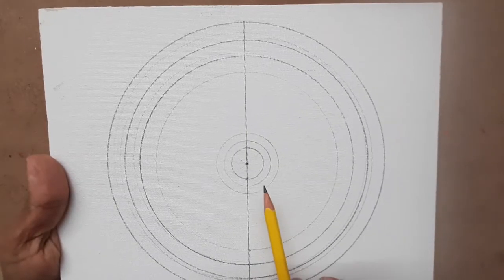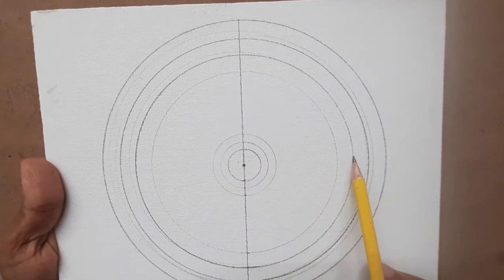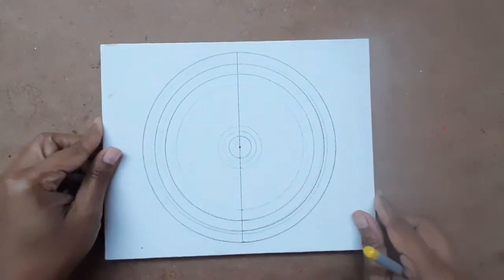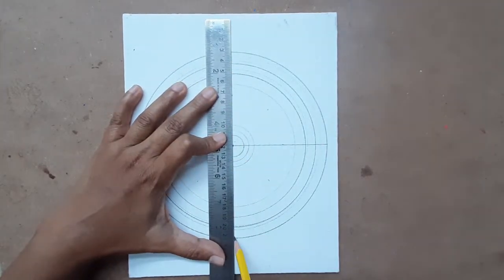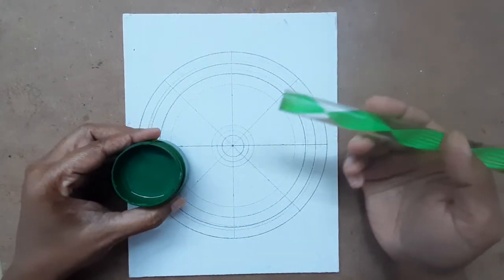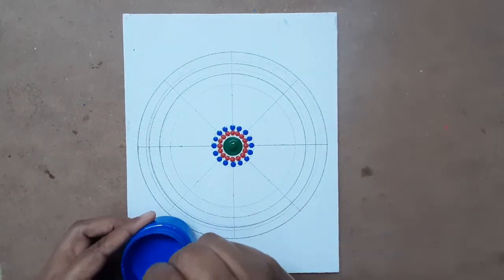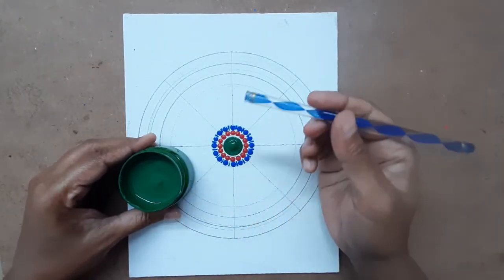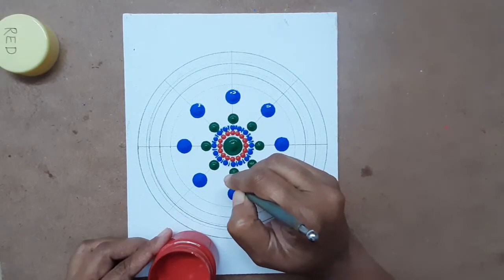Dot Mandala for Beginners | Step by step | #18 | 2021 | ATM Creations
This is one of the simplest Dot Mandala for Beginners , explained Step by step. This is the 18th dot mandala in the beginner series, that's uploaded in year 2021, by ATM Creations.

This video is also for dot art for beginners, dot painting for beginners.

Created on a a4 sized canvas board

Angle Measurements:
45*, 90* and 135* on both sides

Circles : radius in centimeters = 1,1.5,2,6,7,8,9

Colors Used: Colors Used:  C for camel, F for fevicryl
Dark green - F
Light blue - C
Brown - C